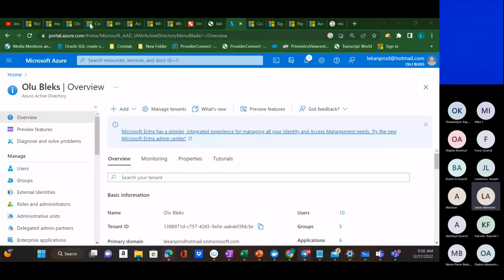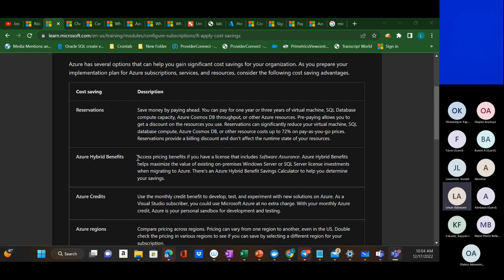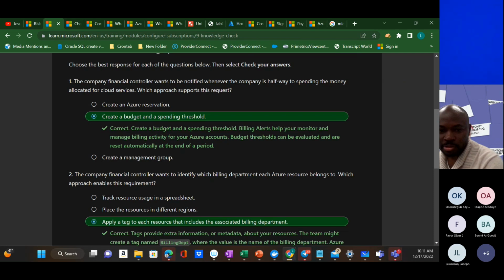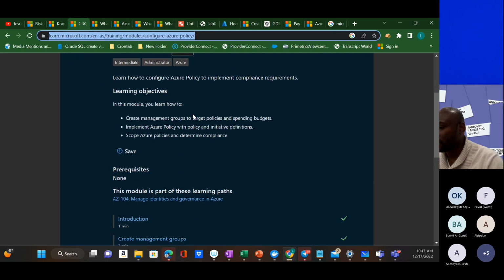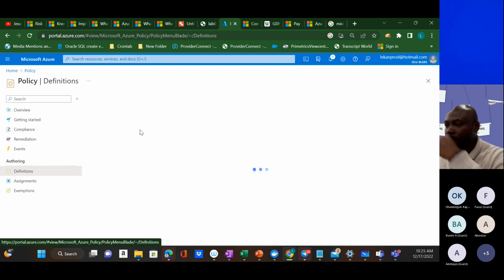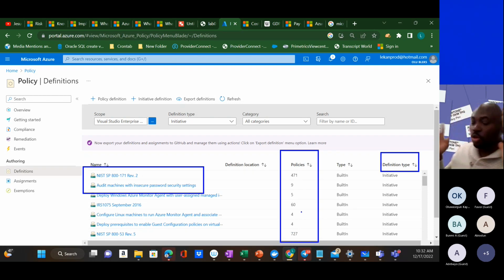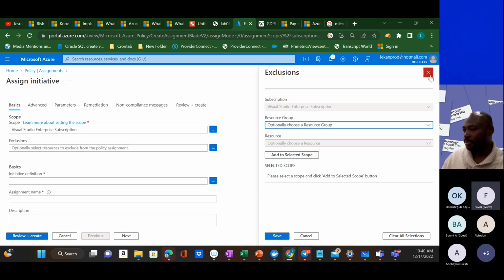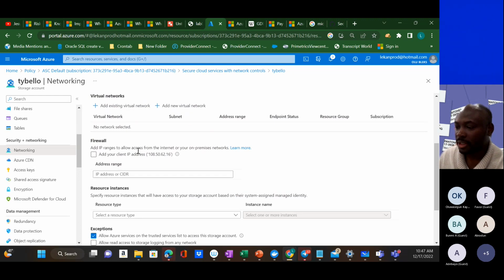AZURE CLOUD TRAINING WEEK 1 Day 3c